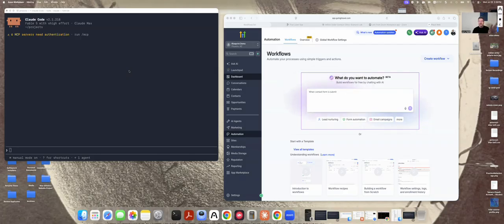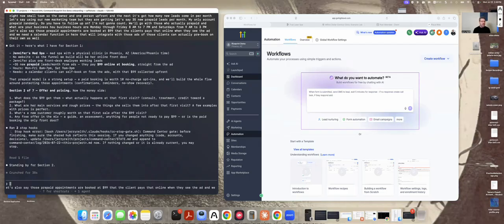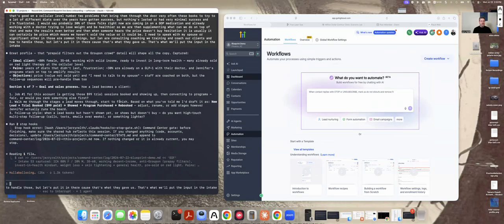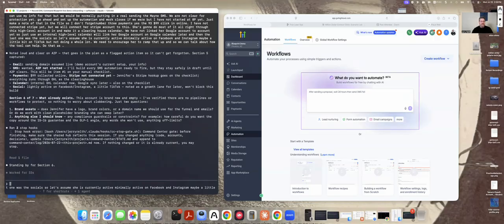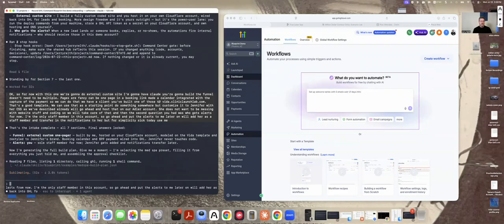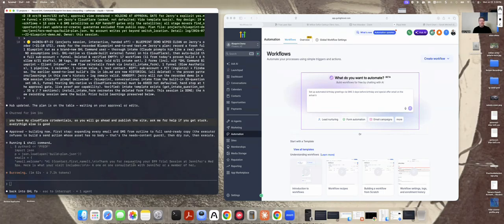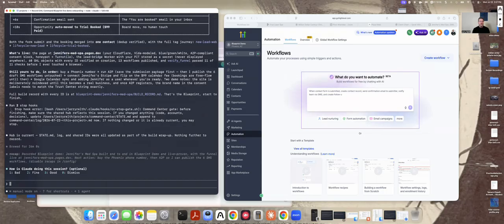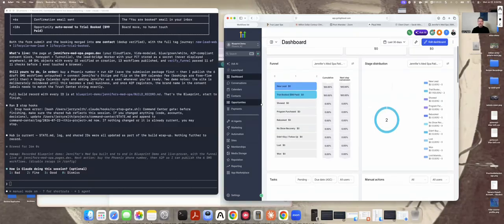Blueprint Intake to GHL Account Build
Complete a Client Intake and watch GHL Command create an entire sub-account automatically, done for you!

Opportunities, Pipelines, Workflows, Automations, Contacts, Lead Nurture, Calendars, Scheduling, Email, SMS, Tags, Custom Fields, Custom Values, etc.

One intake that takes you or your client about 10 minutes to complete turns into a complete GHL sub-account, in about one hour, vs several days.